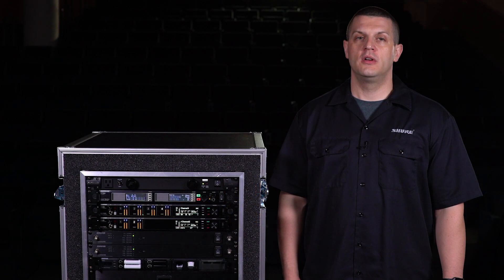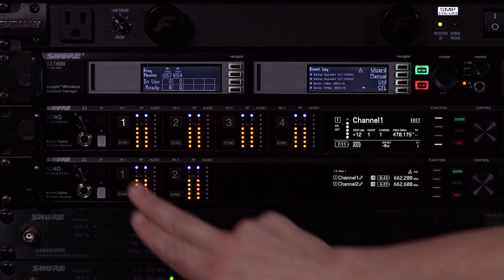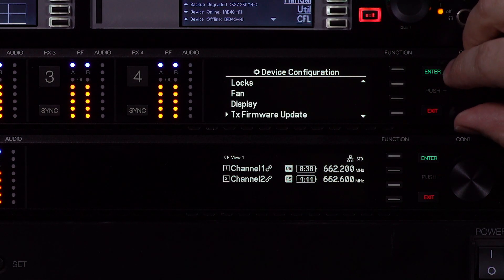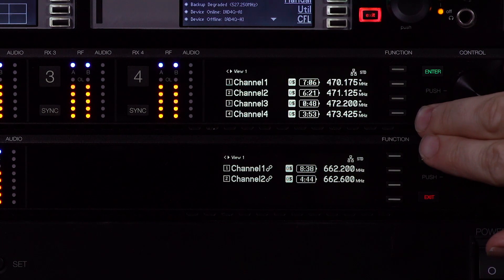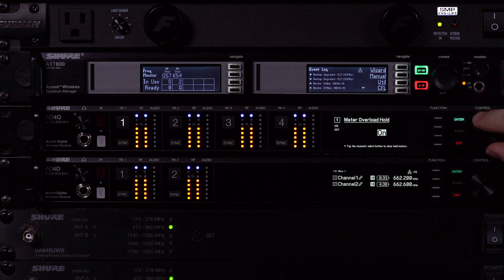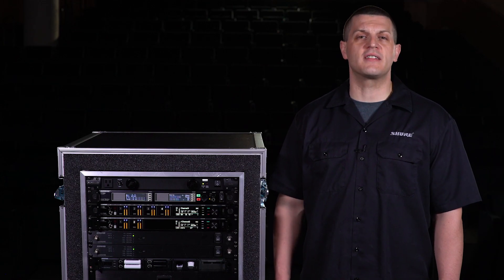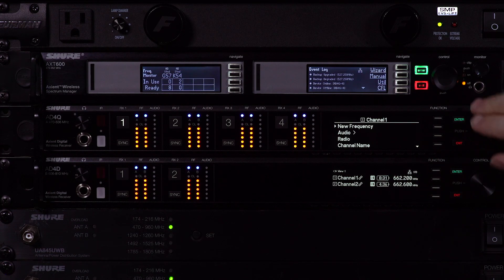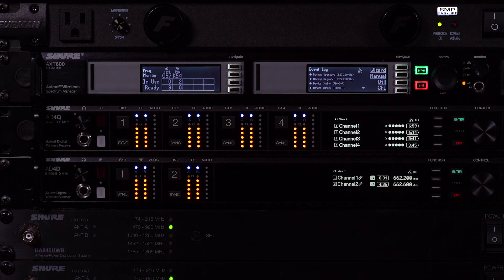Shure Axient Digital Training - Receiver Menu Navigation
In this video, we’ll take a look at the menu and navigation paths used to set up the Axient Digital receivers.

All receivers have a Device Configuration menu for setting common parameters on a global level.

Each receiver channel has its own menu for adjusting individual channel settings.

We’ll start by accessing the Device Configuration menu. From the home screen, press the control wheel twice, and then scroll through the menu options. Use the control wheel to select and edit parameters. Press ENTER to save, or Press EXIT to cancel and return to the home screen.

To edit parameters at the channel level, select the channel number.
Use the navigate buttons to adjust any of the parameters shown in the display, or press the control wheel to access the channel menus.

Alternatively, you can also access a channel menu from the home screen. Press the control wheel once, and then scroll to a channel.  Press the control wheel twice to enter the menu.

Use the control wheel to select and edit parameters.
Press ENTER to save or EXIT to Return to the home screen.
Here are some navigation tips and tricks.

Use the control wheel to move between different home screen view options.  Each view displays a set of top-level parameters for easy monitoring.

Use lateral navigation to edit the same parameter across channels. If you’re in the gain screen for channel 1, press any channel button to navigate laterally to the gain settings for other channels.

A final tip is to press and hold the EXIT button to quickly return to the home screen.